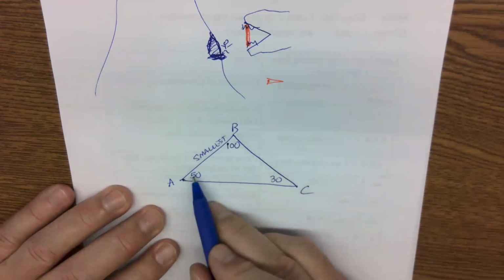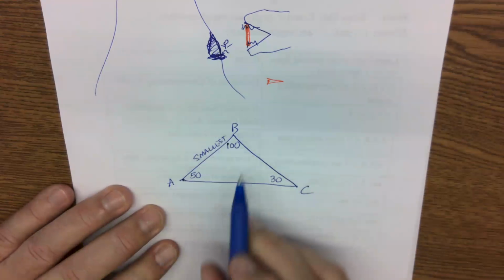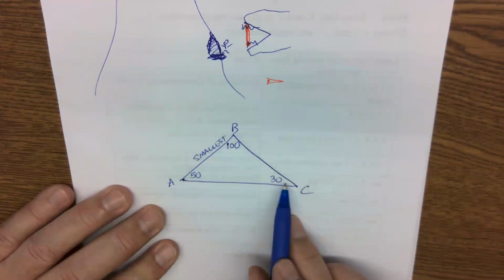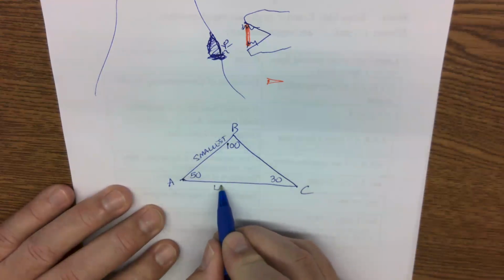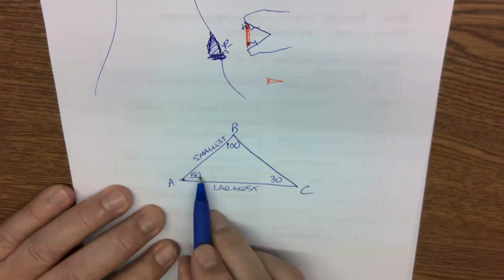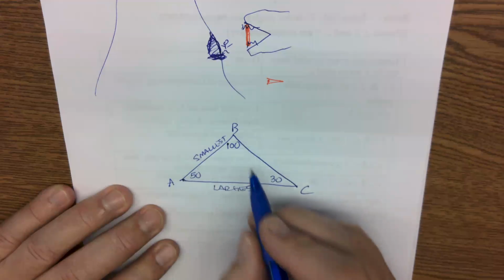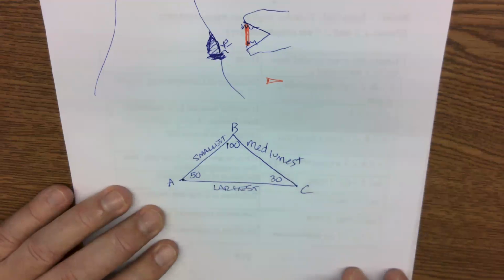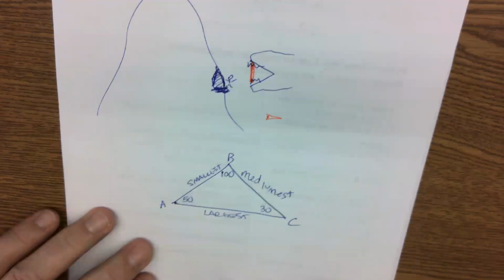Triangle Inequality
How can we decide if three sides will form a triangle?